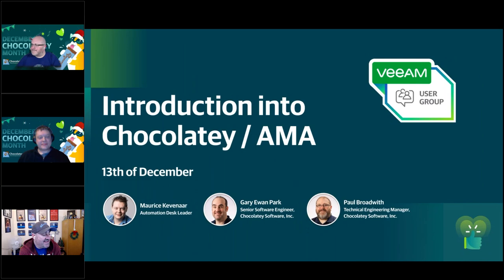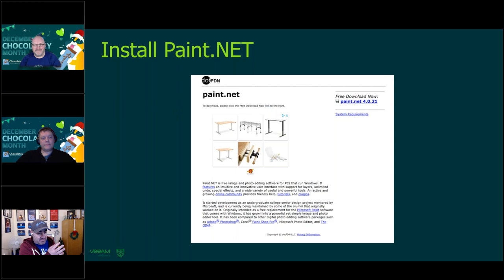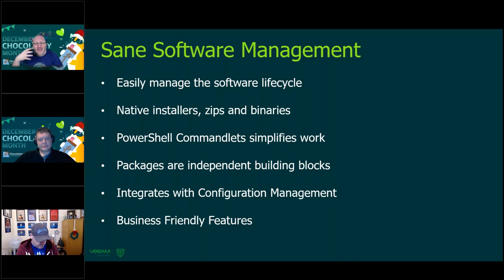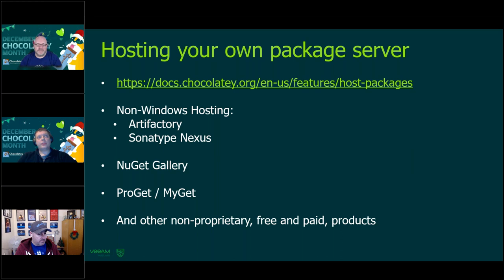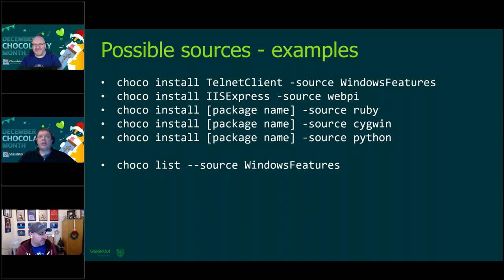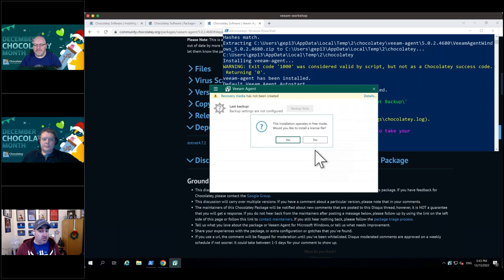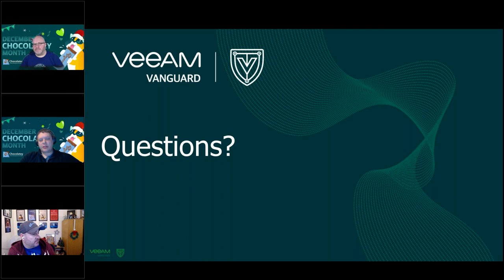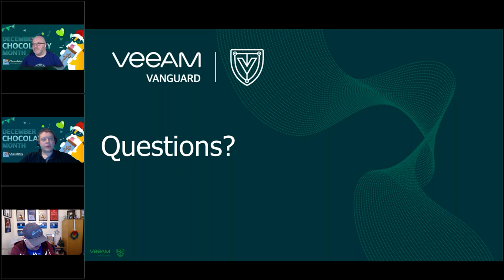Automation Desk - Introduction into Chocolatey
At Automation Desk during the session, Gary Ewan Park, Chocolatey Software, Inc. (@gep13), Paul Broadwith, Chocolatey Software, Inc. (@pauby) and Maurice Kevenaar, Automation Desk leader (@mkevenaar) are giving an introduction into Chocolatey and demonstrate how to use the product. After the demonstration they answered questions in an Ask Me Anything (AMA) format.